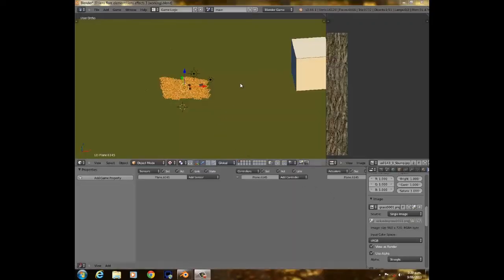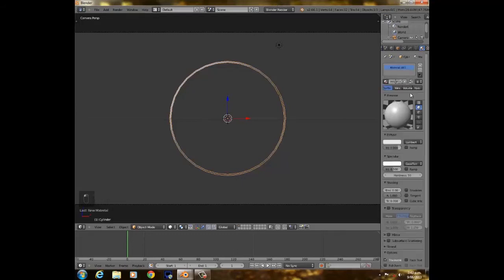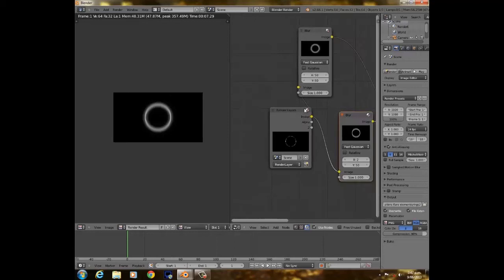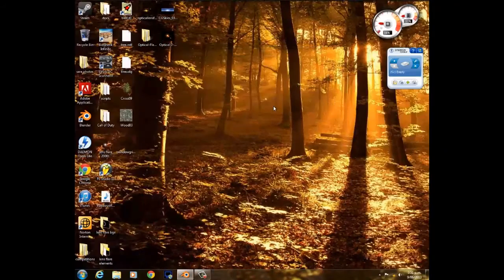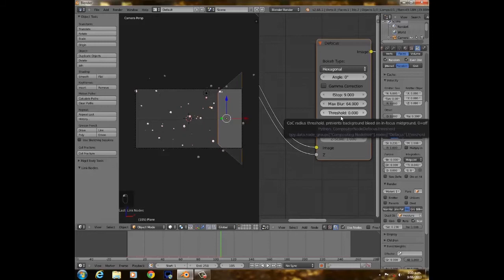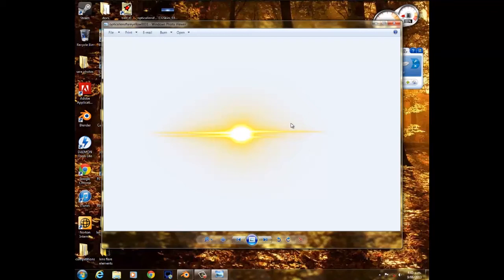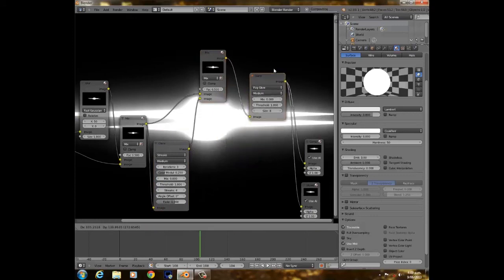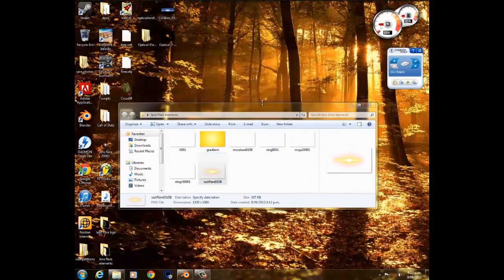How to make a lens flare in bge No python part 1 - Graphics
Blender 2.6
In this tutorial i show you guys how to create the basic elements for a lens flare in the blender game engine. This is all done using blender 2.6 and gimp.
Comments and likes greatly appreciated.